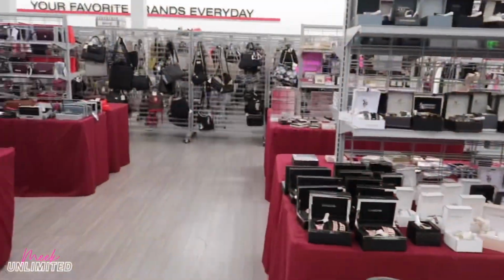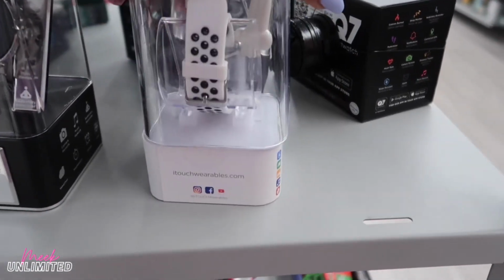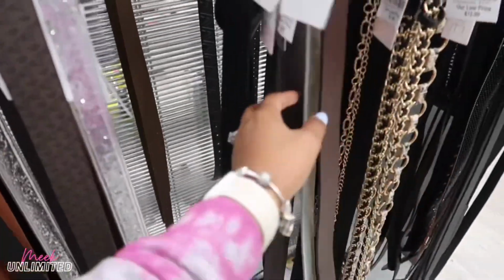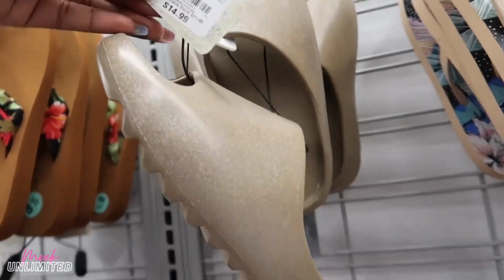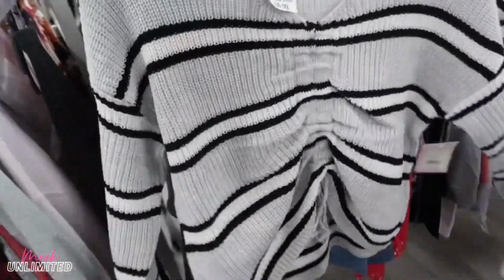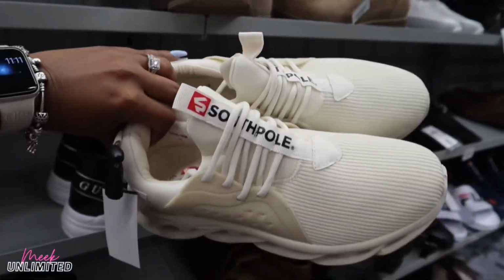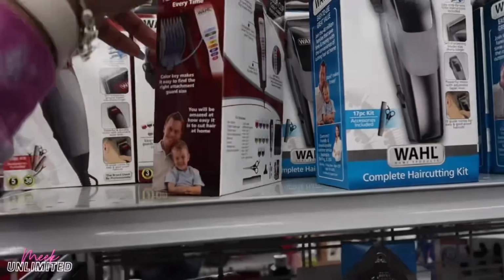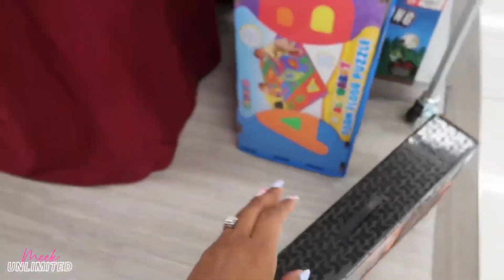Burlington *Browse With Me! | New Items, Shoes, Clothes, Handbags & More!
Meek here! Your virtual shopping homegirl!

Hey y'all 👋🏽, join me today at Burlington for a walkthrough of Giftsets, Shoes, Clothing & more!

3551 Blairstone Rd STE 128 pmb 121